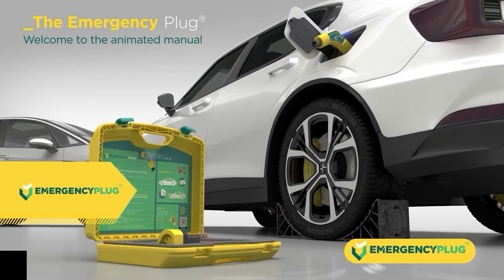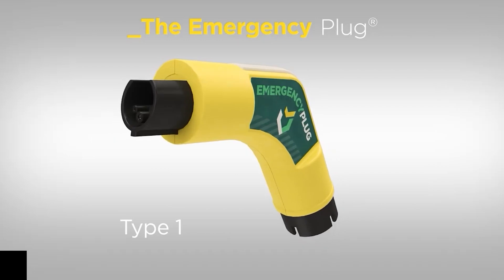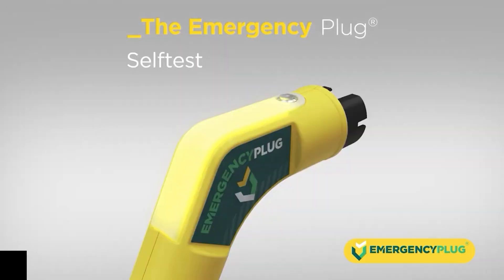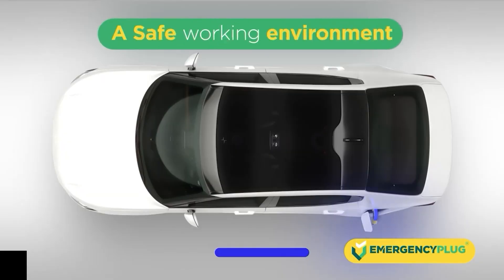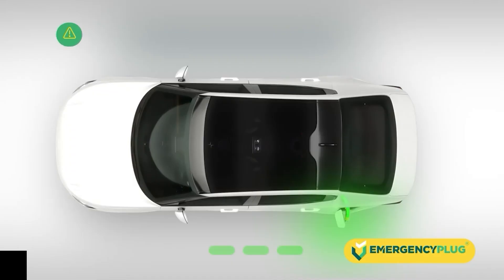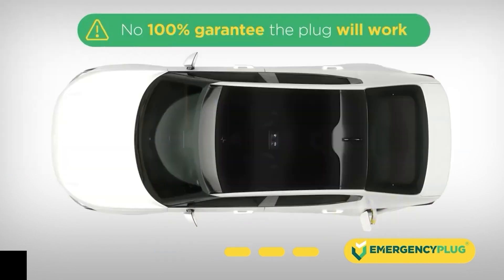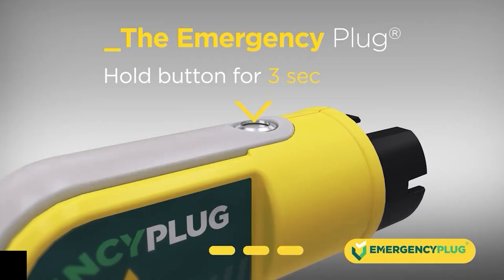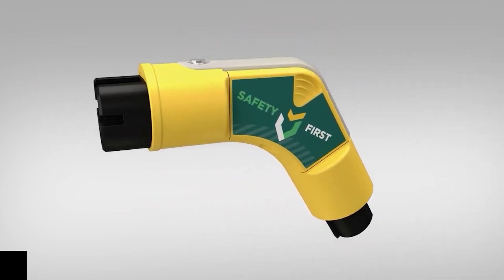Emergency Plug at Curtis Blue Line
With a universal fit and an additional adaptor for Tesla Super Charger ports, the Emergency Plug provides a safer environment for first responders working an accident scene.

This video explores the utility and features of the Emergency Plug so you can better understand how this plug will make a great addition to your department's tool box.